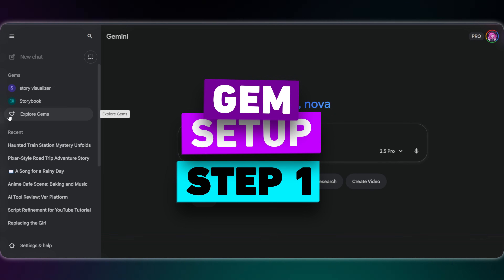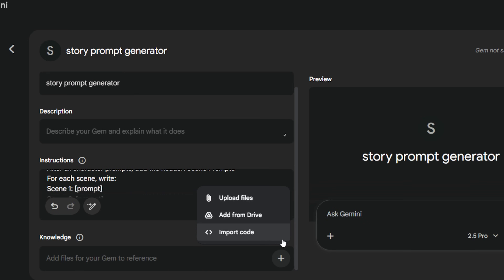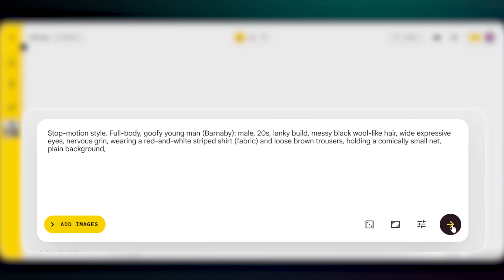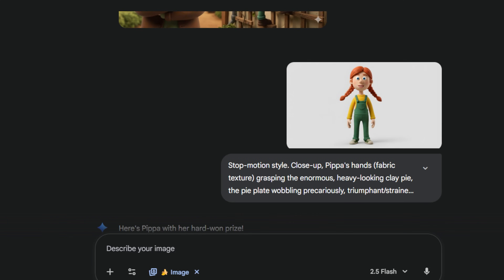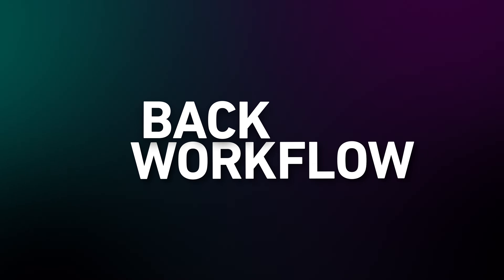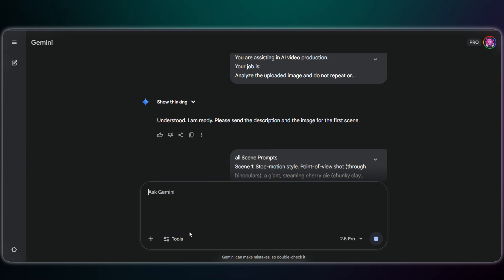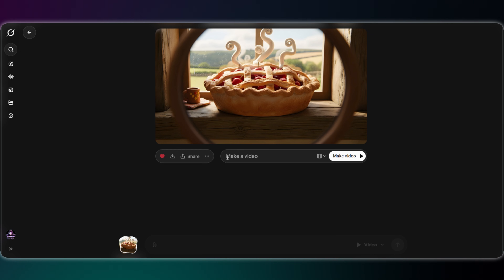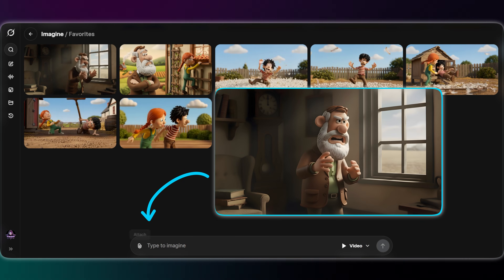How to Create Long AI Animation for FREE with Consistent Characters using Grok AI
create grok AI long AI Video and make money with AI : dfans
Grok AI + Gemini gems: Consistent Characters & grok AI long AI Video (Free Workflow)
This is for all **Grok AI video** creators! We show you how to break the 6-second limit to generate **long AI videos** with perfectly **consistent characters** and dialogue. You will master the entire pipeline using the gemini 3 and **google whisk** and Google's **Nano Banana** model to prevent character morphing.🎉🎓
💎In this tutorial, you will learn to utilize **gemini gems** for automated scripting and the **Grok AI tutorial** for cinematic motion.

⚙️ FREE WORKFLOW RESOURCES & TOOLS
👉 g.co/g1referral/8WWFT69V

Making powerful AI content is only half the battle.

⏱️ VIDEO TIMESTAMPS:
0:00: AI video created by GrokAI and this FREE workflow
0:47: INTRO
1:04: STEP 1: Gemini Gem Setup (Automated Scripting)
3:01: STEP 2: Google Whisk Consistency Setup
3:36: creating the scene (Nano Banana)
4:18: SPONSOR: dFans AI Business Automation
6:02: STEP 3: Motion Translator Gem (Static Image to Cinematic Prompt)
7:12: STEP 4: Grok AI Settings & First Generation
8:15: THE VIRAL HACK: LONG AI Video GrokAI